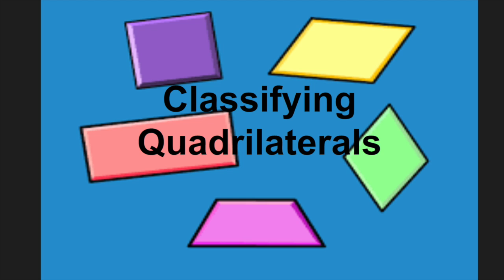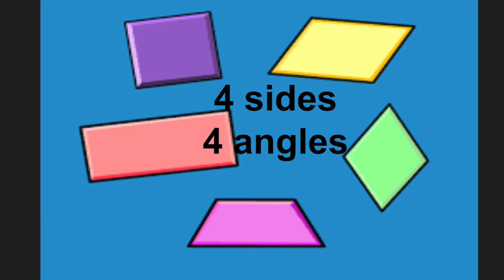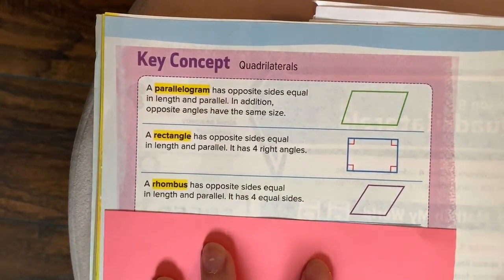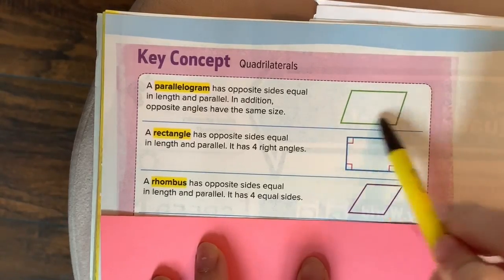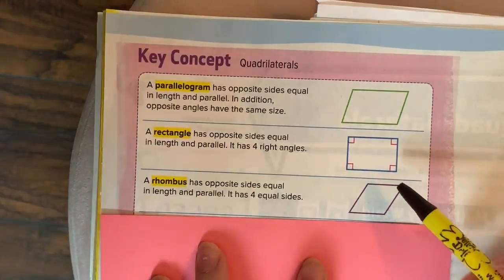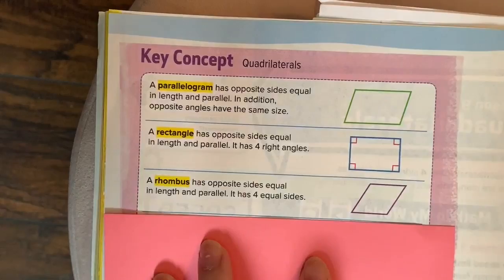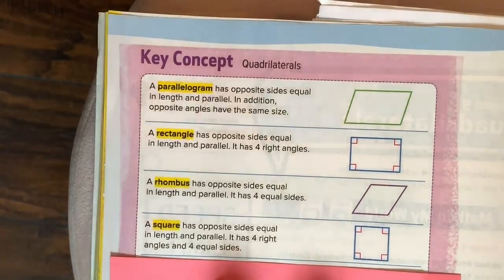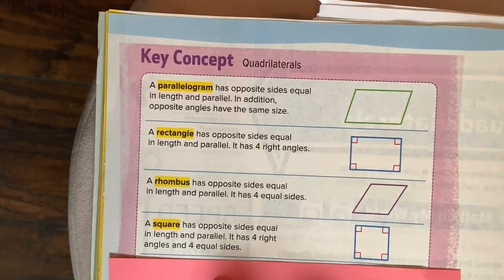Classifying Quadrilaterals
Classifying Quadrilaterals: Parallelogram, Rhombus, Rectangle, Square, and Trapezoid